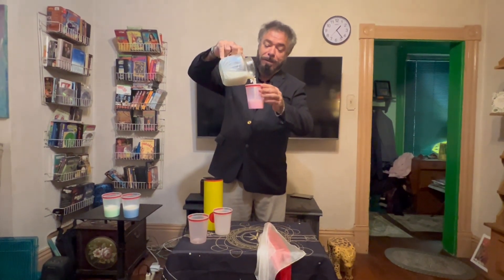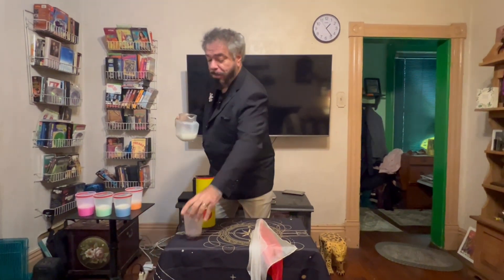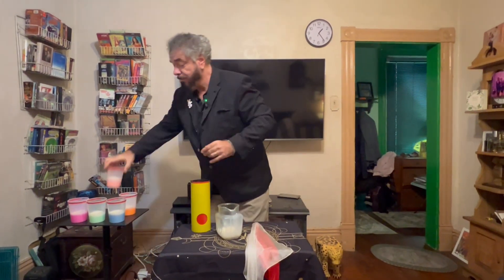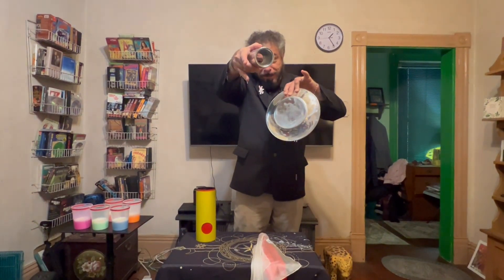Does a Body Good/ Chuck's Corner Weekly Houseoftheunusual.com® ChuckCaputoMagic®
Chuck Caputo, a renowned Master Magician from Pittsburgh, PA, has entertained audiences across the USA and Canada for almost 40 years with his incredible magic shows. What sets Chuck apart is his unique ability to build most of his magic tricks, drawing from his background in craftsmanship and electronics. Chuck's innovative creations have been marketed worldwide and carried by primary magic dealers.

Apart from being a talented magician, Chuck is also an avid collector of antique magic props, with a particular interest in Anverdi items. Anverdi, a pioneer in microelectronic technology from Holland, was known for his inventiveness in the magic community. Chuck's extensive collection of Anverdi items is one of the largest in the world, making him a spokesperson for Murphy's Magic in redesigning the new Anverdi line. He has also spoken on various podcasts, educating fellow magicians about Anverdi's work.
Chuck enjoys upgrading older magic props with electronic mechanisms and creating original magic tricks in his free time. He has performed at the White House and accomplished notable feats, such as making the head of NFL legend Franco Harris disappear!
"NEW BOOKS PUBLISHED BY THE HOUSE OF THE UNUSUAL"
ALIEN BALL FROM SPACE, UNRAVELING A COSMIC ARTIFACT:

SKULL MAGIC UNLEASHED

HOW TO HAUNT WITH MAGIC